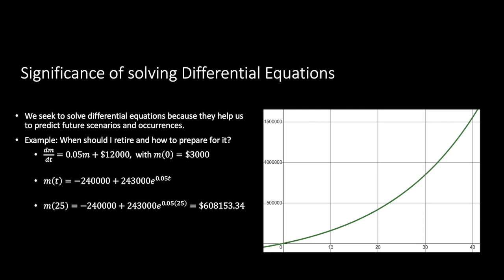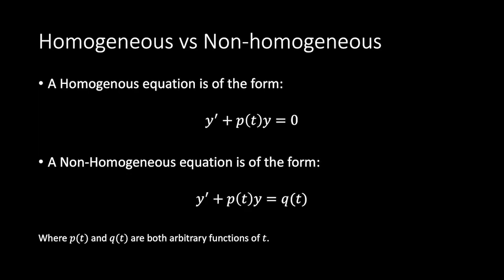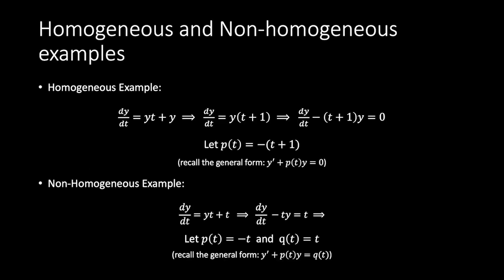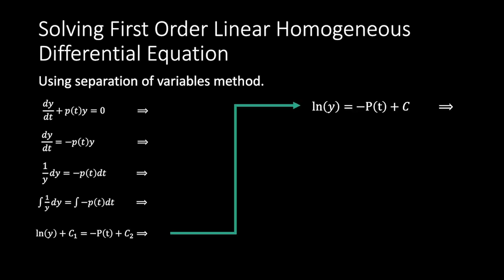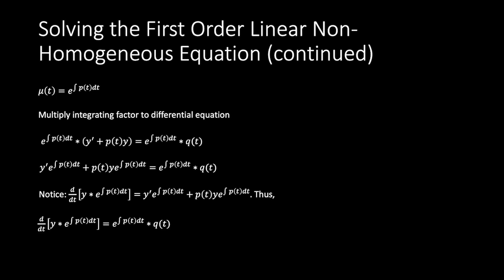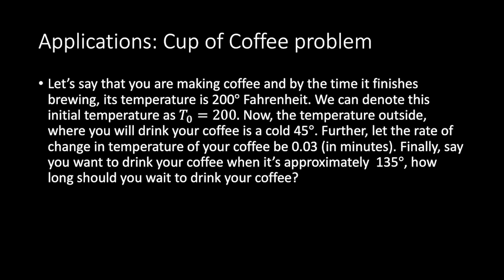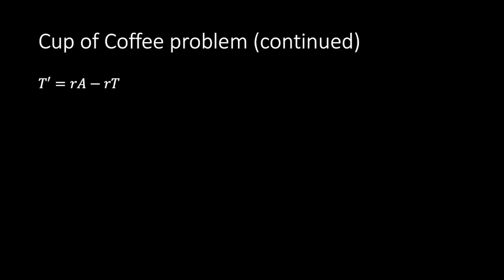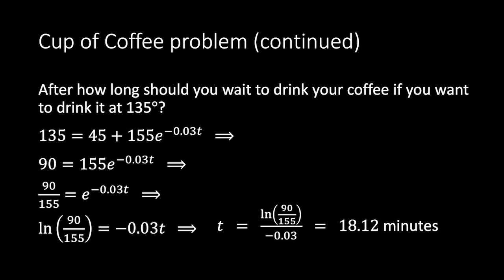First Order Linear Differential Equations | Math 2280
This video is presented by the Aggie Math Learning Center and tutor Kevin R. In this video, first order linear differential equations are explained and shown. Homogeneous and nonhomogeneous equations are shown. Multiple methods to solve these equations are given and examples are walked through.

Time Stamps:
0:00 Intro
0:37 significance of differential equations
1:56 defining first order linear equations
2:31 homogeneous & nonhomogeneous
3:21 types of equations examples
3:59 separation of variables method
5:08 integrating factor method
6:53 application